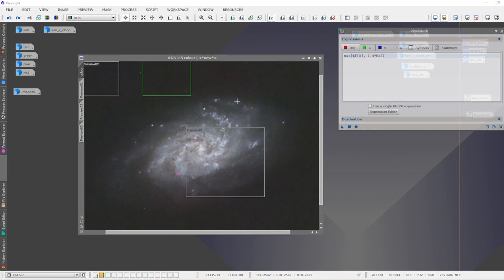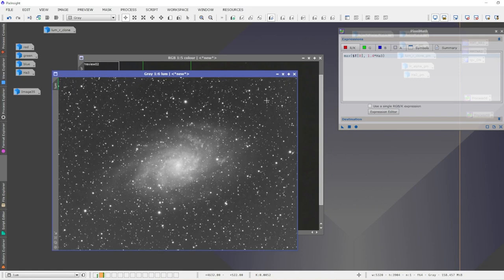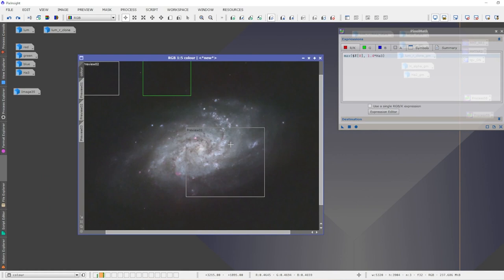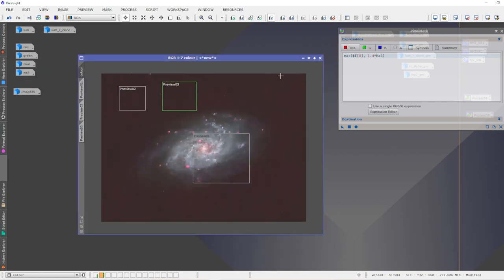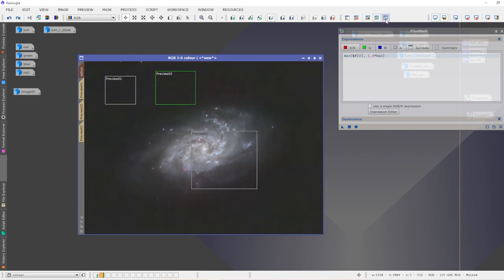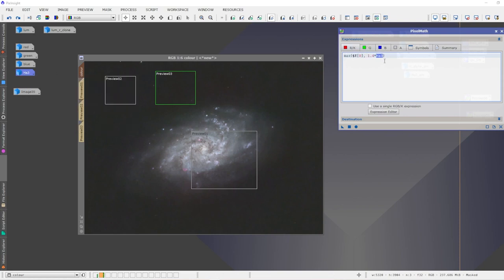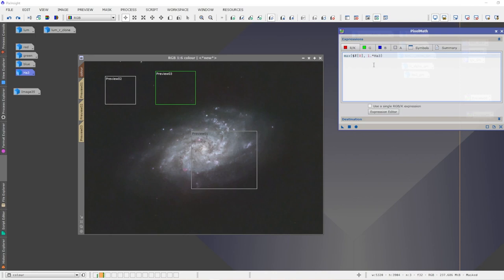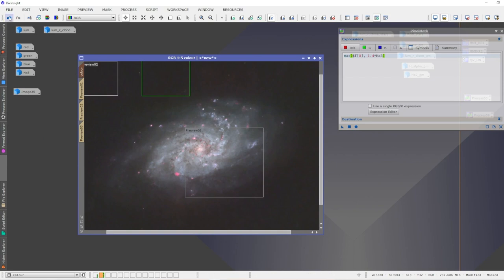Add H-alpha to a galaxy using PixInsight (and a mask trick!)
This is how I do it. There are a number of ways to add H-alpha to a galaxy using PixInsight, but I like this method.

New to Pixinsight image processing? 3-hour complete lesson from start to finish!